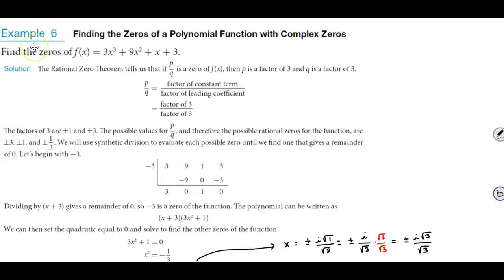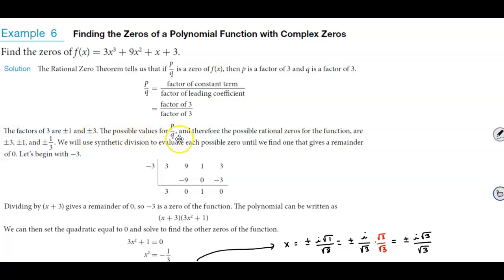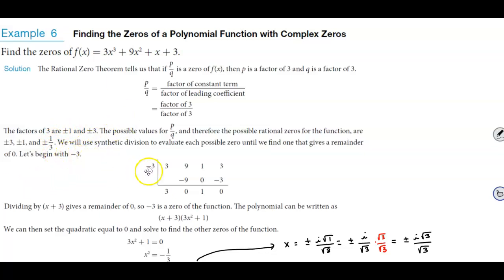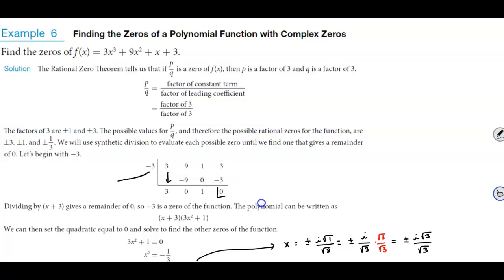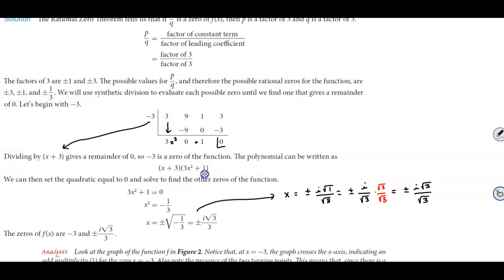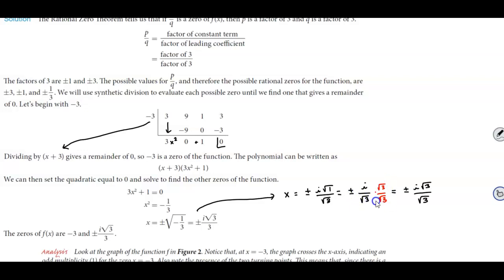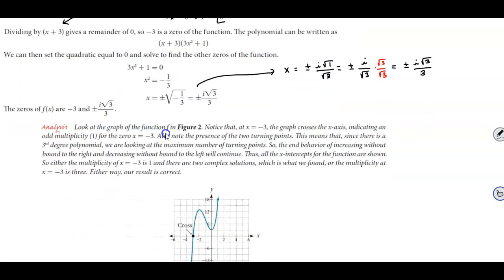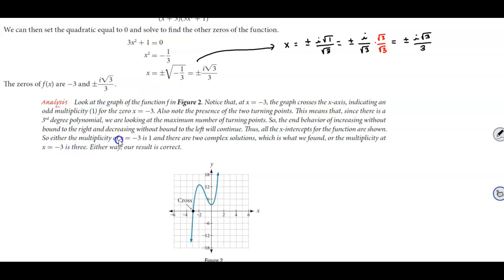Math 10 5.5 Example 6: Finding the Zeros of a Polynomial Function with Complex Zeros